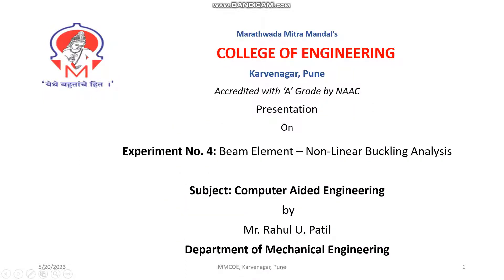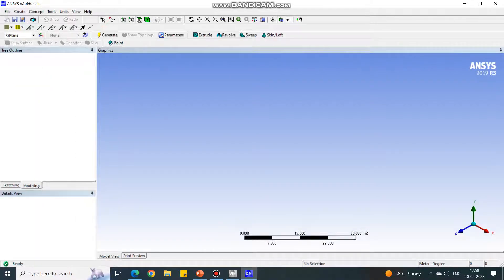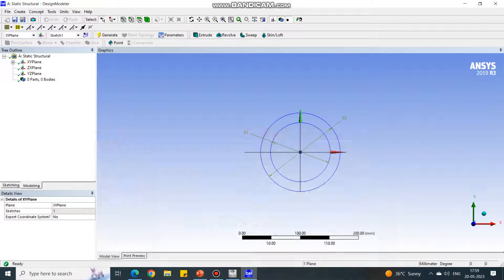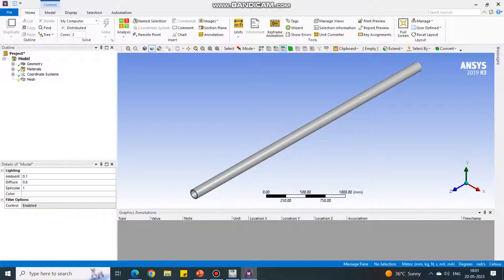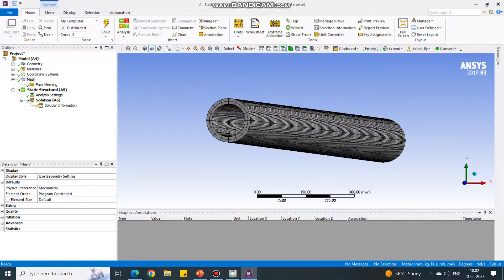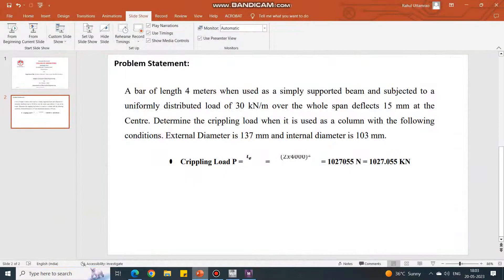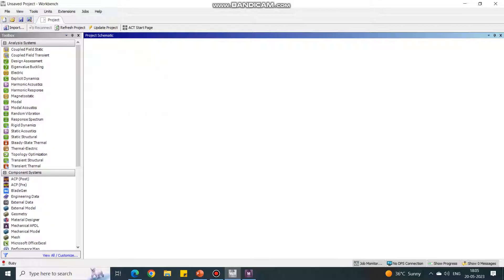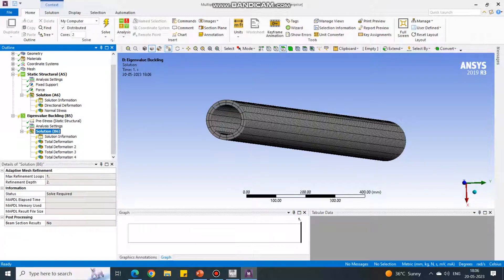Beam Element – Non Linear Buckling Analysis Part A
Buckling is a structural instability where a structure undergoes rapid sideward deformation